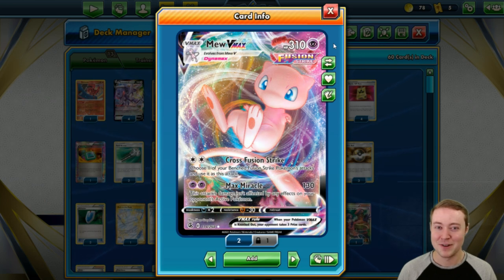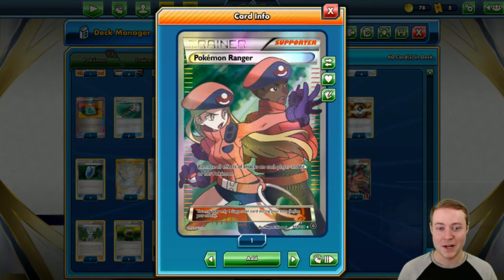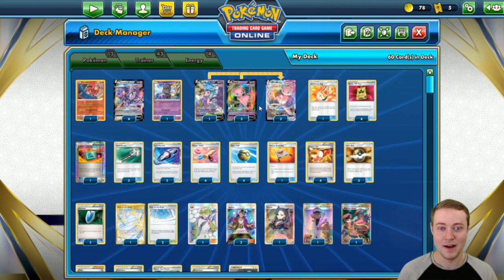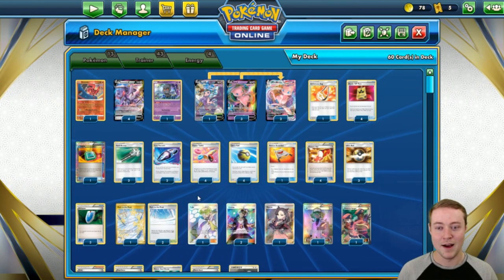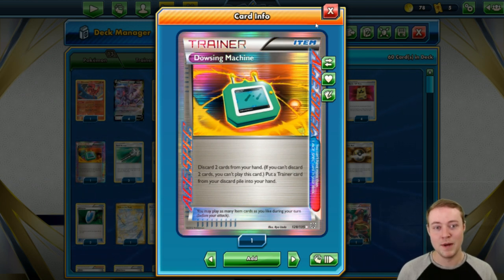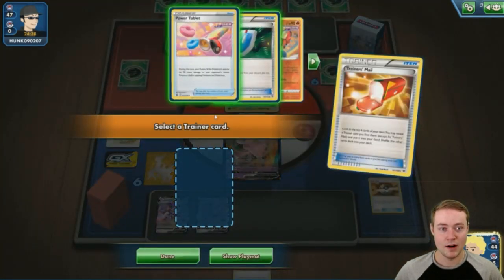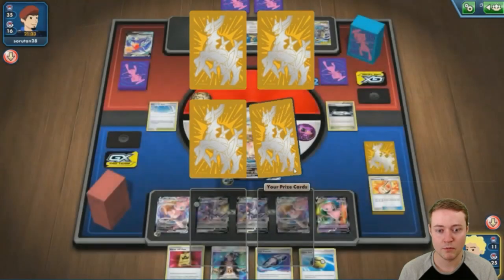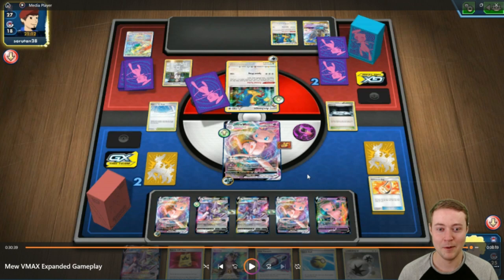Win Streak with MEW in Expanded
Pokémon TCG gameplay with Mew VMAX in the Expanded Format! We don't have much longer to play Expanded on PTCGO before migrating to PTCG Live, so I wanted to try out my favorite Standard deck with some fun older cards.

0:00 - Deck list & strategy
7:21 - Game 1 vs Rowlett & Alolan Exeggutor GX
14:00 - Game 2 vs Regidrago VSTAR toolbox
23:00 - Game 3 vs Zacian V
24:56 - Game 4 vs Lugia VSTAR / Dragons
35:42 - List changes & summary

#Pokémon - 13

* 1 Oricorio FST 042
* 4 Genesect V FST 185
* 1 Marshadow UNB 081
* 4 Mew V FST 251
* 3 Mew VMAX FST 114

* 2 Lost Vacuum LOR 162
* 4 Power Tablet FST 236
* 1 N FCO 105
* 4 Trainers' Mail ROS 092
* 1 Rescue Stretcher GRI 130
* 1 Wally ROS 094
* 1 Pokémon Ranger STS 113
* 1 Marnie SSH 200
* 4 Quick Ball SSH 179
* 3 Path to the Peak ASR 213
* 2 Field Blower GRI 125
* 1 Faba LOT 208
* 2 Float Stone PLF 099
* 1 Forest Seal Stone SIT 156
* 2 Guzma BUS 143
* 3 Ultra Ball SUM 135
* 4 Battle VIP Pass FST 225
* 1 Adventure Bag LOT 167
* 1 Muscle Band XY 121
* 1 Dowsing Machine PLS 128
* 3 VS Seeker PHF 109

#Energy - 4

* 4 Double Colorless Energy HS 103

●Jorm - Would You Forgive [Bass Rebels Release]
●iTunes, Spotify, GooglePlay - smarturl.it/br-wouldyouforgive
●Follow Jorm - smarturl.it/jorm-br